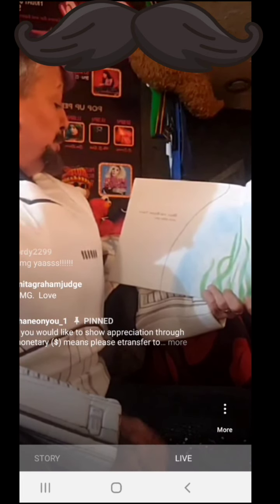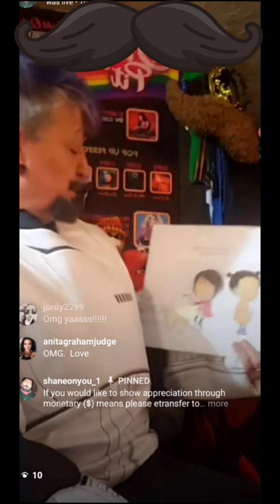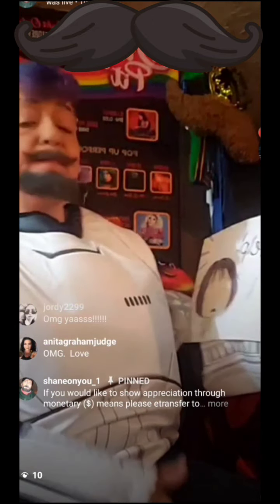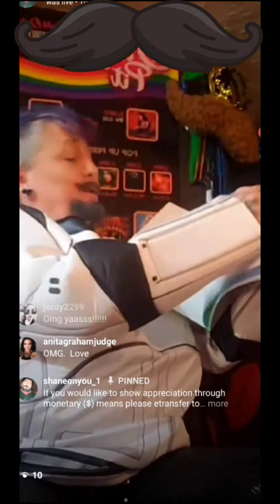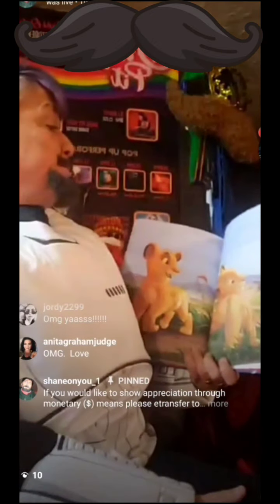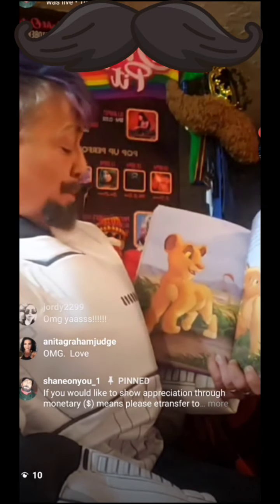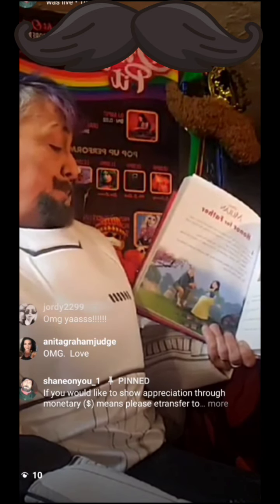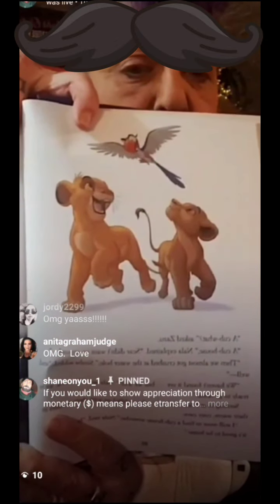Storytime with Drag King Shane Onyou 👑🇨🇦 "These aren't the droids we're looking for" 😎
Storytime with Shane Onyou Tuesday, Thursday, Saturday and Sunday on Facebook shannon.macpherson.7 and Instagram @3pm. Instagram handle @shaneonyou_1

If you would like to show appreciation through monetary ($) means please etransfer to . If not no problem please enjoy and share content with tags please and thank you!

Today's books are:

No Help Wanted by Ruth Ohi

The Lion King: Nala's Great Adventure by Disney

Worm Loves Worm by J. J. Austrian

Shane Onyou is the PREMIER sexy and sultry DADDY of the Calgary drag scene. Serving you old school style and eyes that will melt your heart, Shane brings a unique blend of campyness and sex appeal that has audiences consistently  screaming for more! Recently crowned "First Count of Electric Stage" you can find this drag superstar performing at Twisted Element, Fake Mustache, ISCCA events, or anywhere with a stage and beautiful people ready to meet the daddy of their dreams. Shame on you if you've yet to fall in love with Shane Onyou!